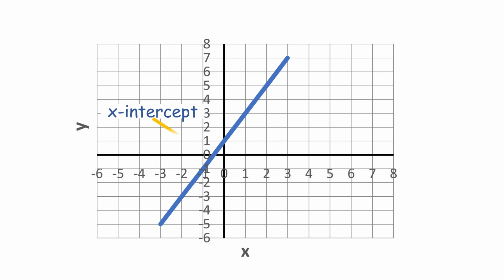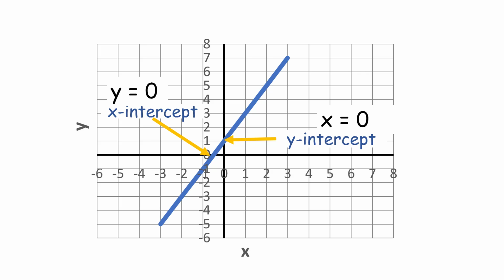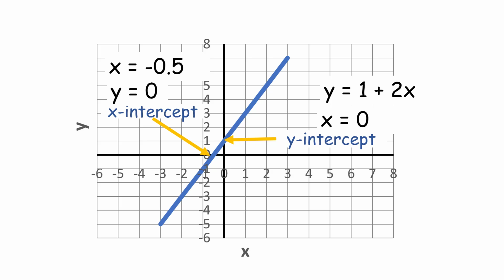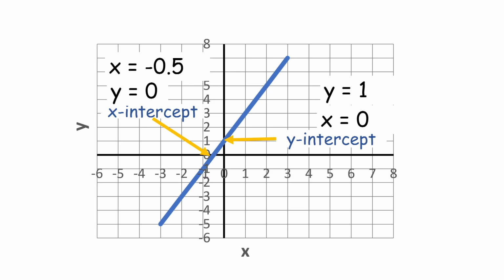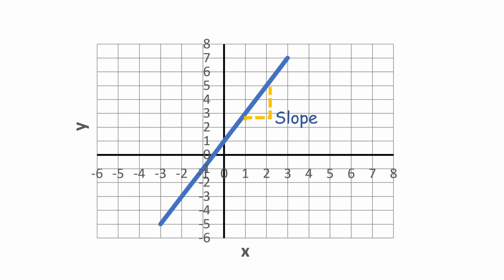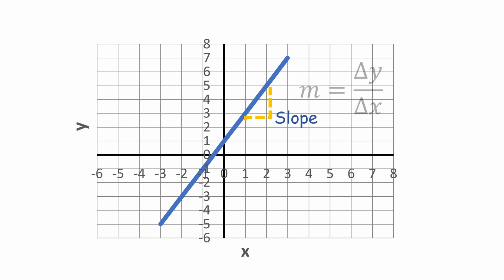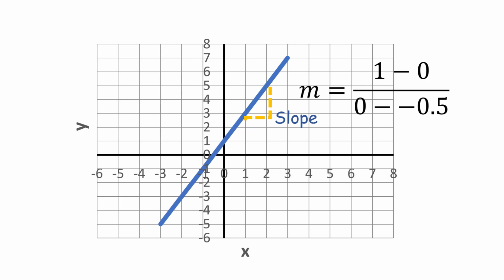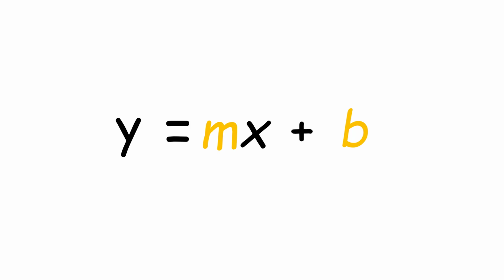DAT256x 01 04 Intercepts and Slope